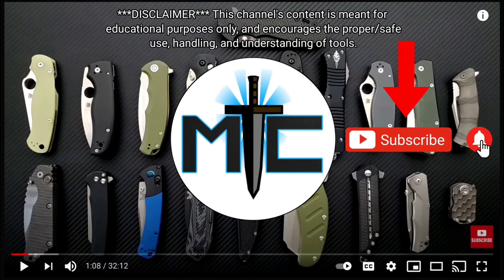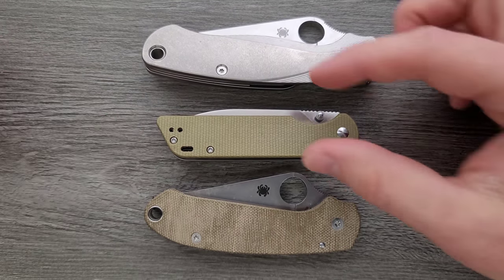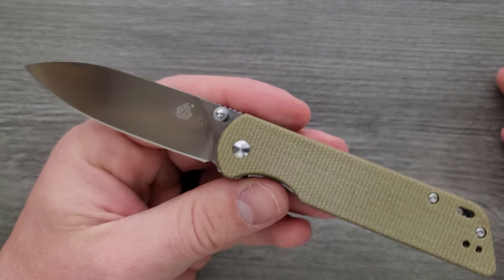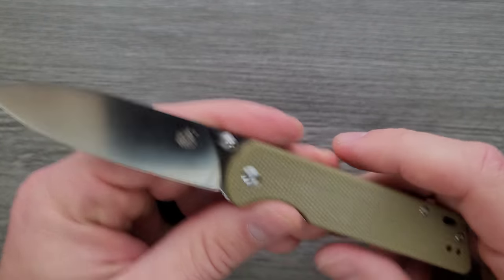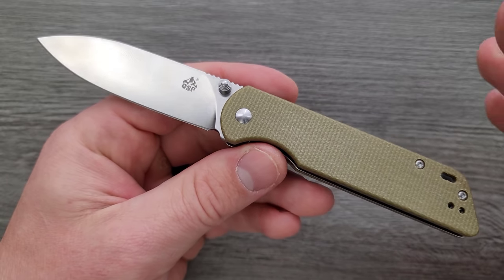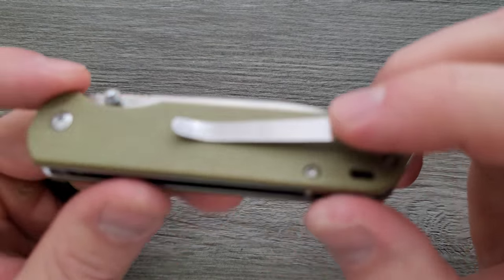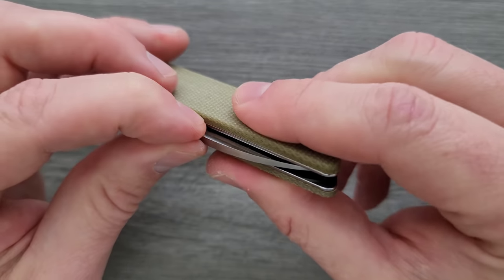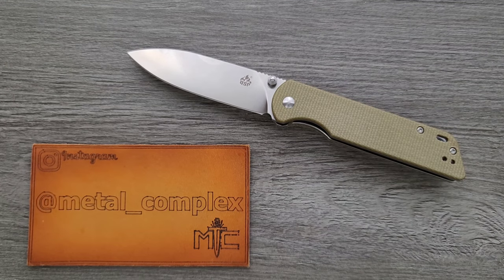QSP Parrot Folding Knife - Overview and Review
Full review of the QSP Parrot.